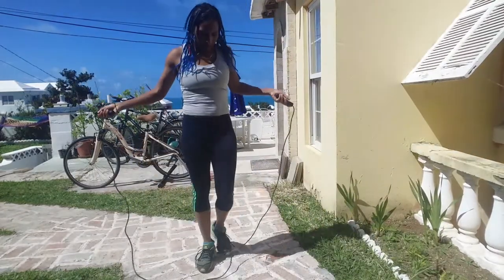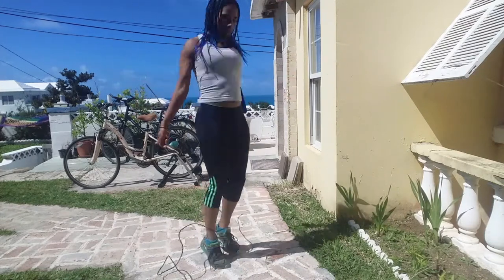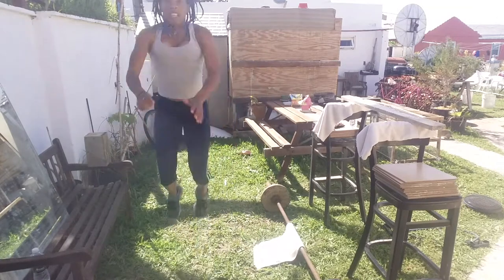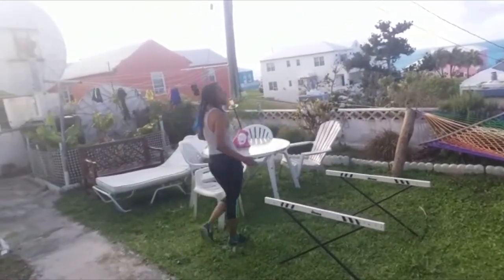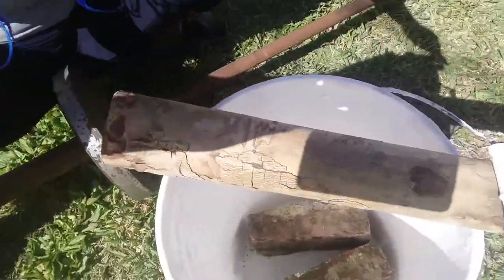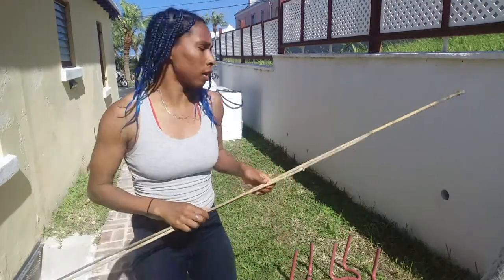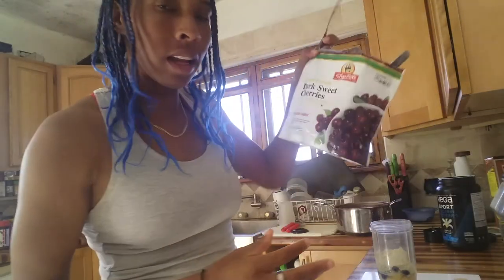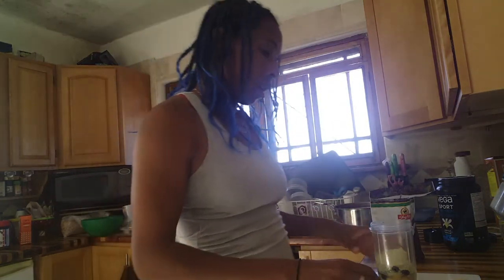Shianne Smith At Home Workout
Shianne Smith doing her at home workout routine during the Bermuda lockdown.
Please stay at home Bermuda!